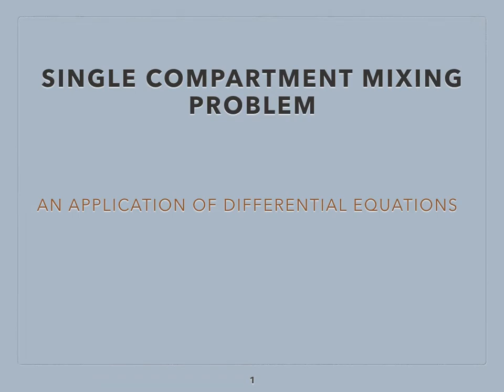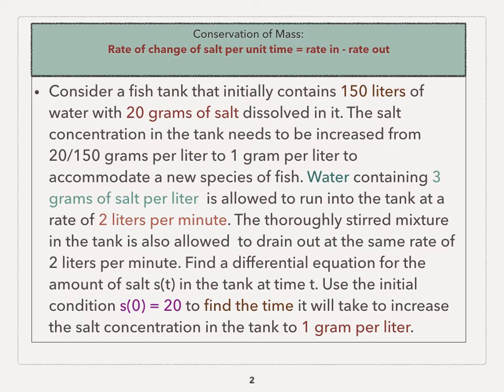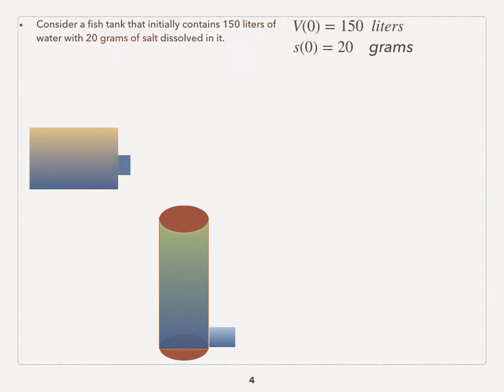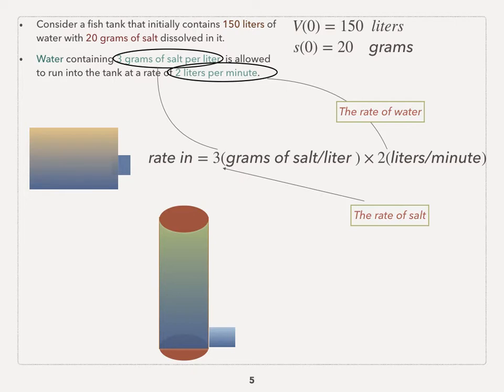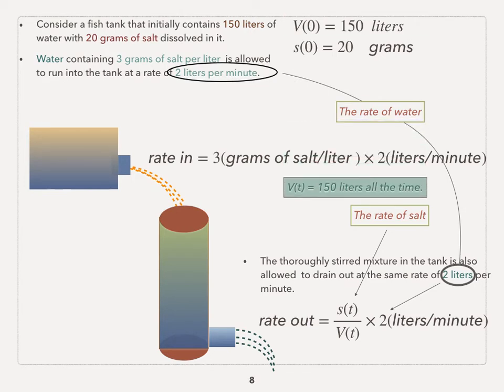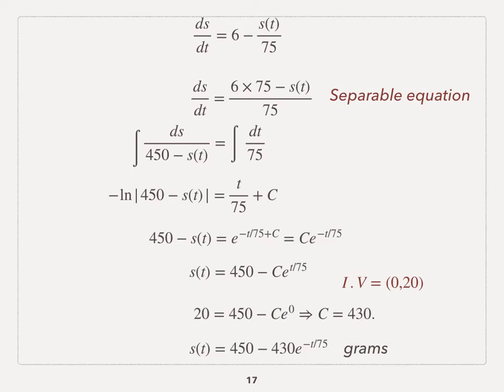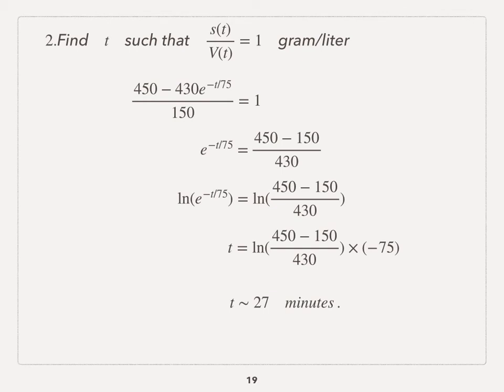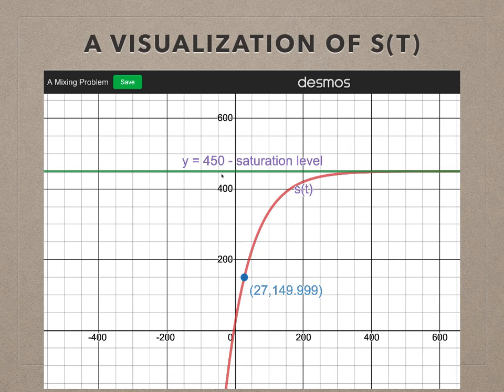An Application of Differential Equations: A Single Compartment Mixing Problem.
This video shows how to model and solve a single compartment mixing problems using differential equations.